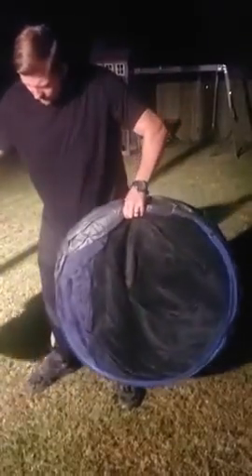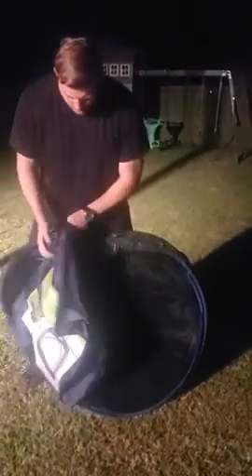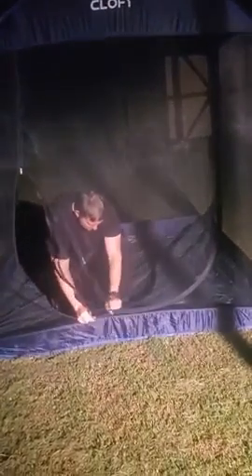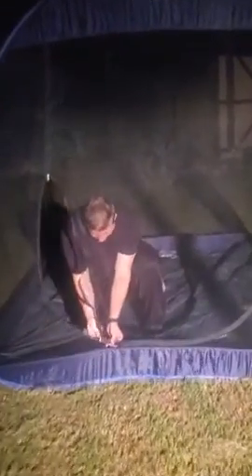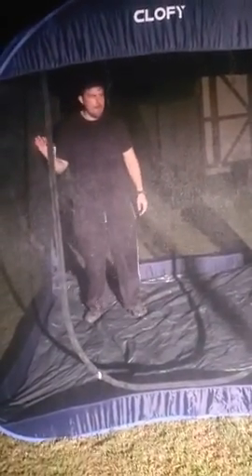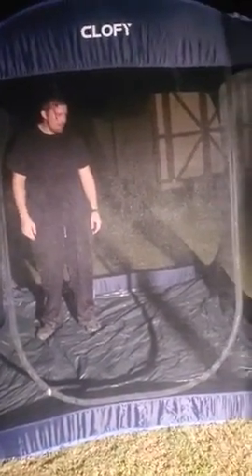Instant Portable Screenhouse for Camping and Travel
Get this product:

Constructed from a cable-coded steel frame and a polyester taffeta coated roof, top provides 99% UV protection from the sun's harmful rays
CLOFY Screen house is 7.5’x7.5’x7’ that can contain 8-10 adults comfortably. The big space also good for patio furniture(table or chair), BBQ sets. The integrated PF floor design, let your children can lay down and play on floor directly, no extra tent mat required.
4 sides intensive mesh screen wall design not supply excellent 360° vision but also bring breeze in. And the large zippered doors make entry simple.
Instant Open&Easy Fold Up--Pop up automatic installation, no assembly needed, the automatic open design and innovative folding up technique make the screenhouse easier to fold up and carry around. Awesome design make travel and camping easier.
Easy-pull carry bag, guide ropes and stakes included